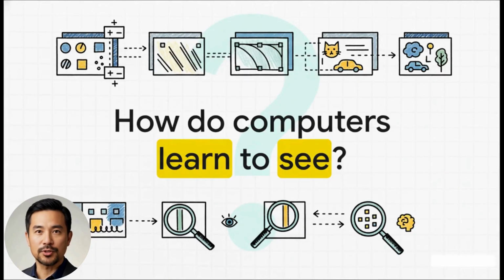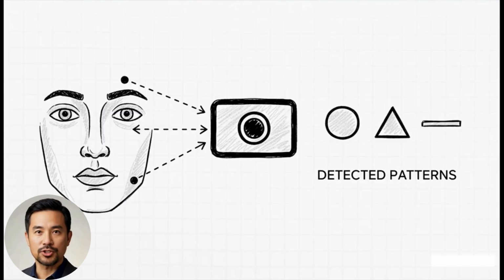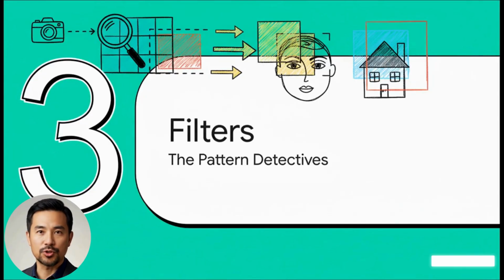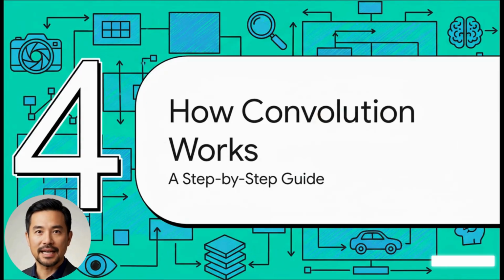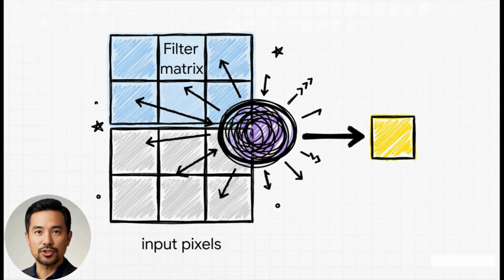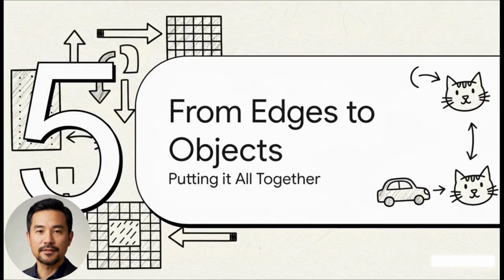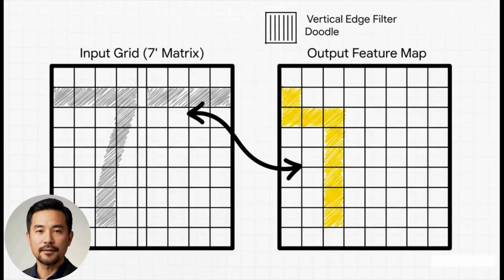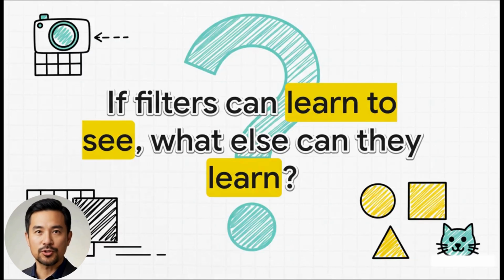17. Demystifying CNNs